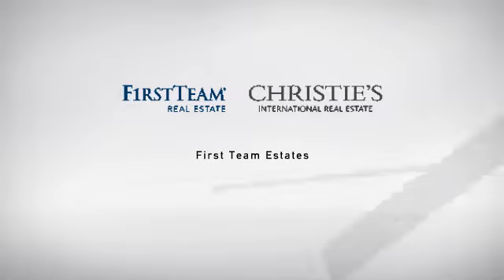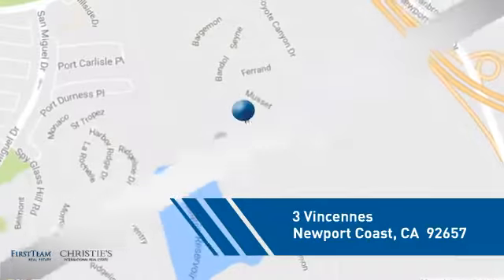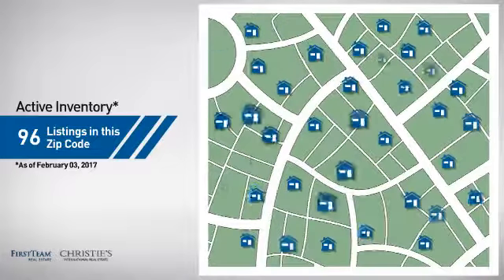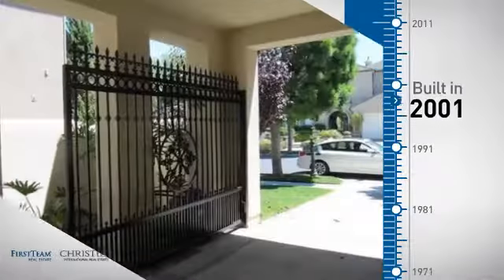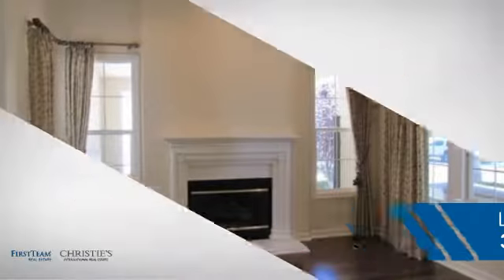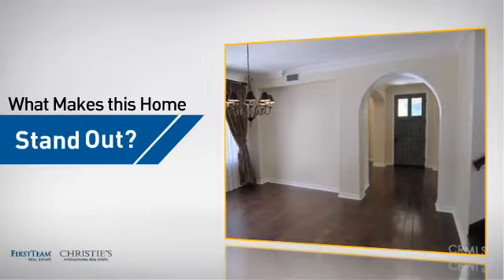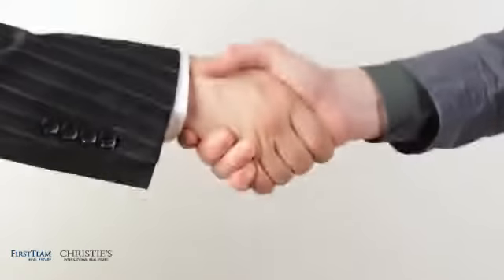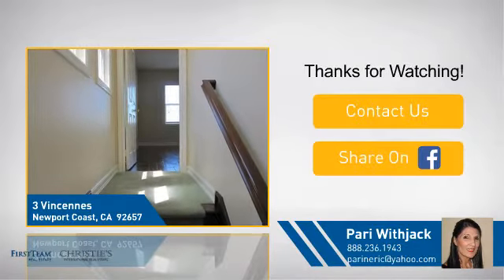3 Vincennes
Resort style living, entertainer's delight indoor and out. This is truly a Dream Home! Quiet, private location surrounded by open space in the guard gated community. Located at a cul-de-sac. This newly upgraded home has 4 Bedrooms, and an office downstairs. This gorgeous family home has gourmet kitchen, custom cabinets, Viking appliances, distressed-wood flooring, natural stone counters and baths. Large master suite with sitting area, relaxing fireplace, and ocean view, upgraded bathrooms, cider and organized custom built-in Walking closets and crown molding. The backyard has been transformed into a tropical paradise with pool, spa, cook center and warm and inviting entertaining area.